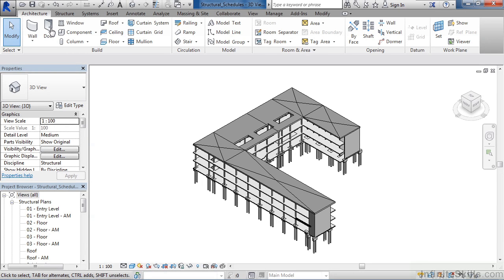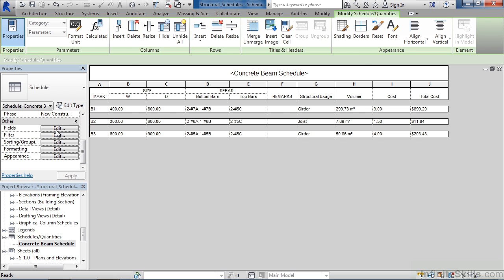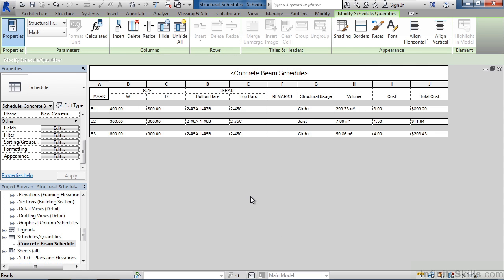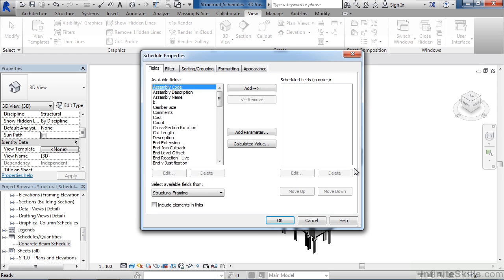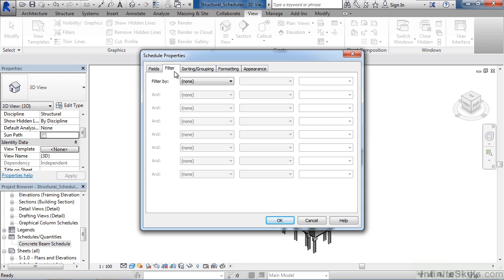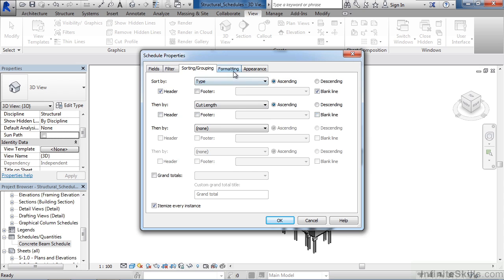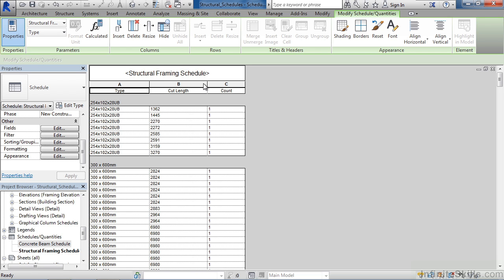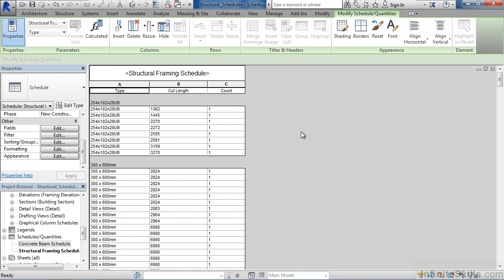1301 Structural Schedules